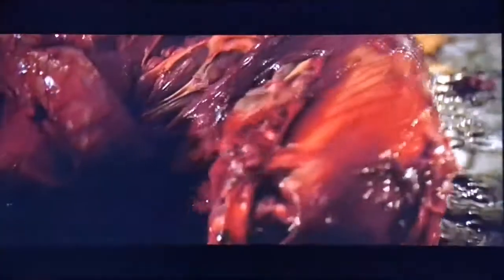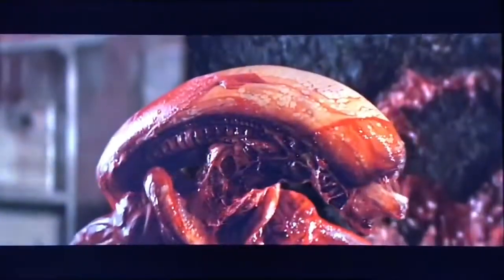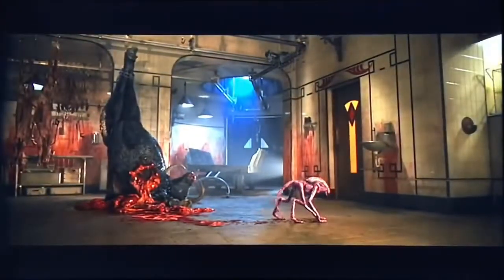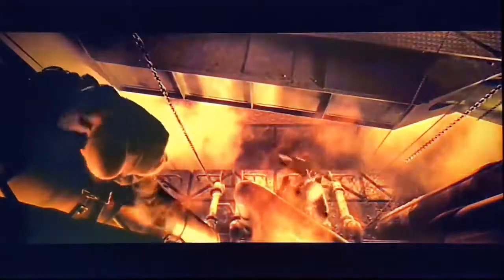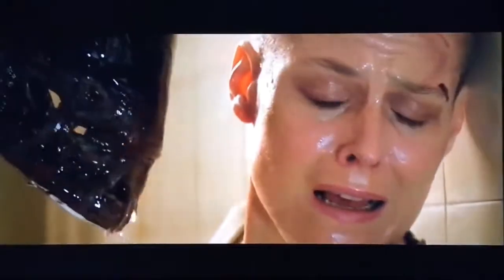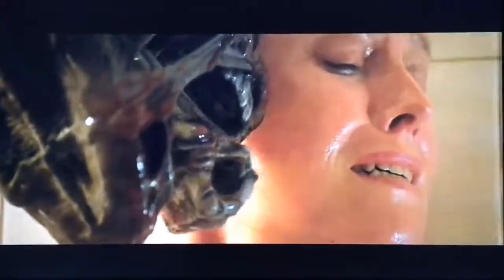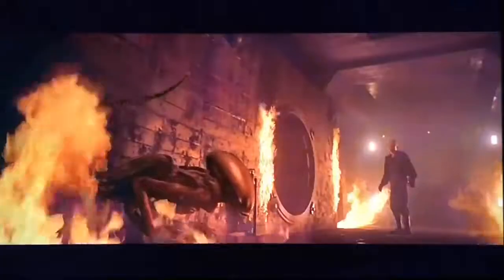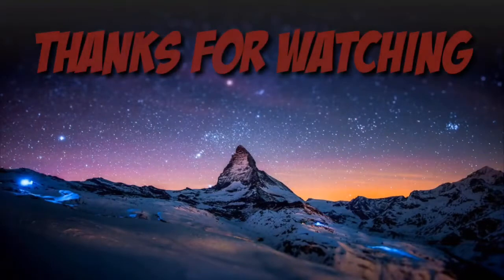Runner - caste | Explained - PredAlien King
In this video I explain the Xenomorph caste known as the Runner.

Leave a ▶ Like ◀ 👍 On this video if you enjoyed it.

That's all for now and I will make more videos about the alien and Predator universes.